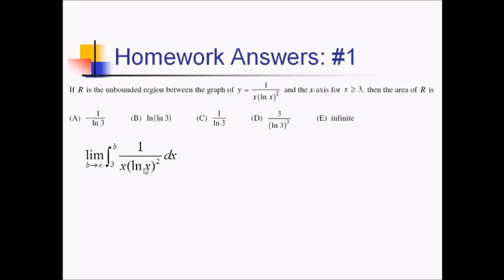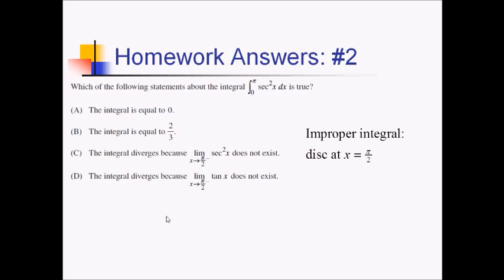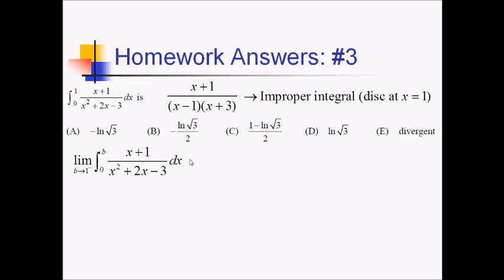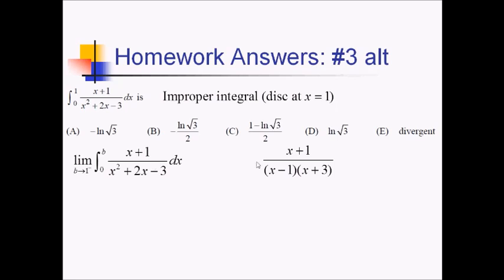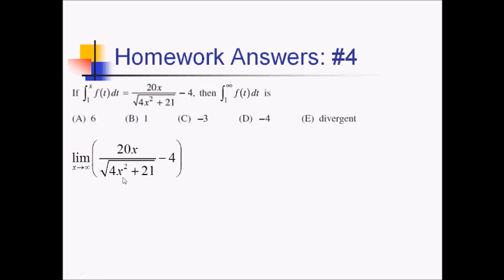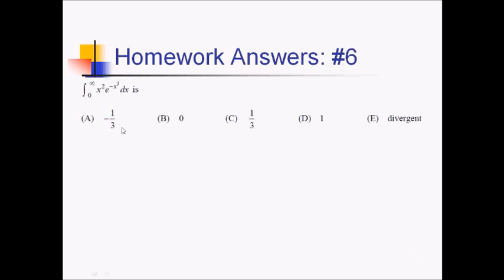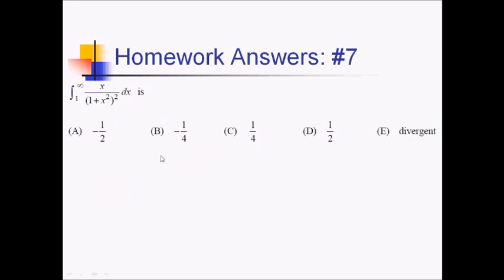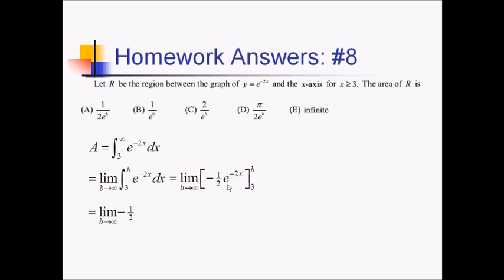Improper Integrals: Problem Set #2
Worked problems showing how to evaluate definite integrals that are unbounded or undefined in places.

Go here for a PDF and handout to go along with this video